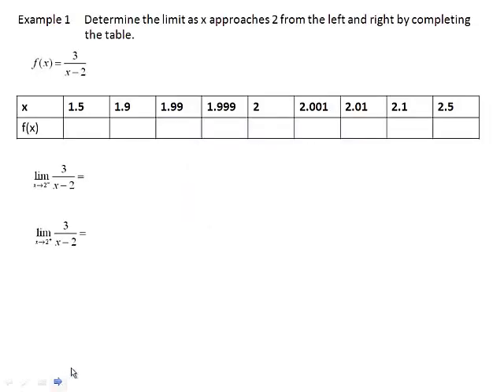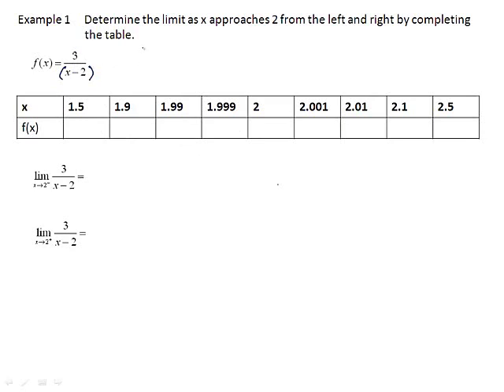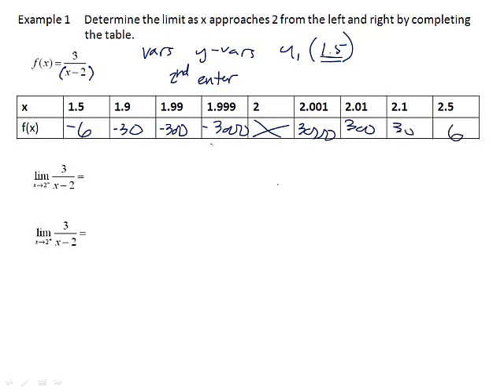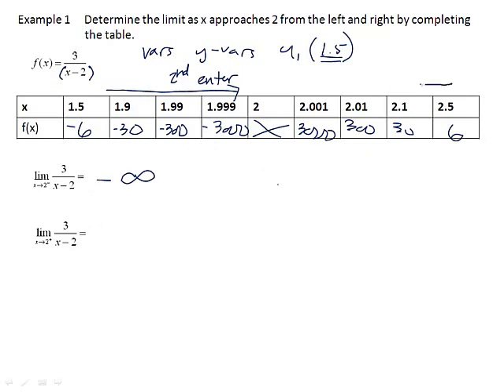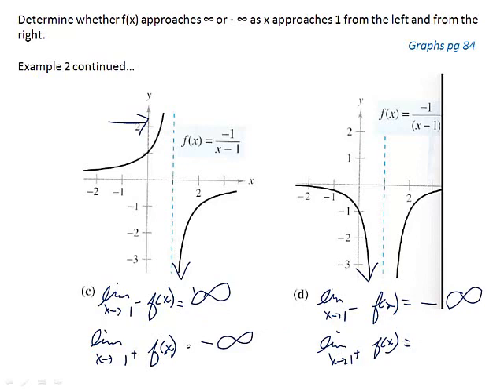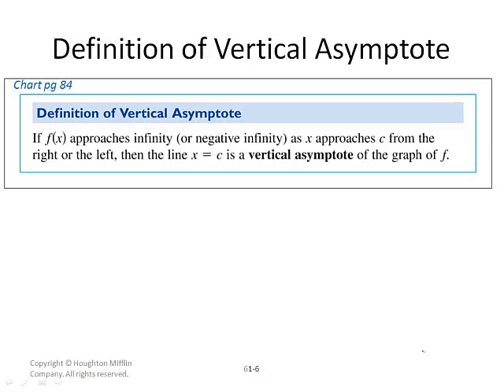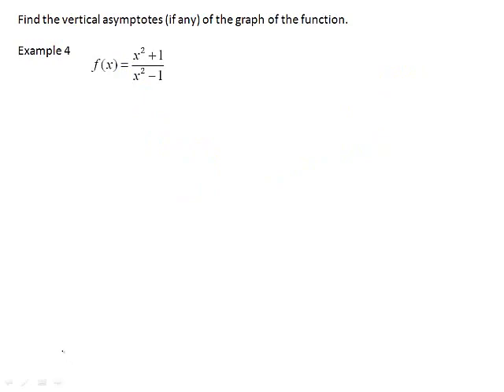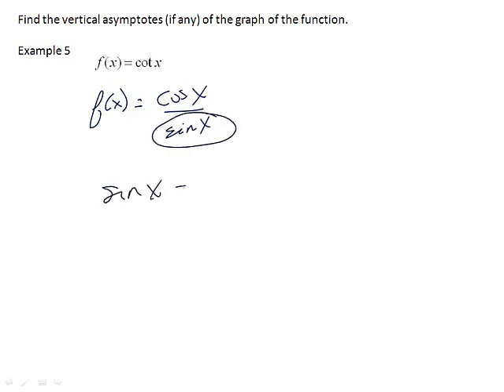2018 AB section1 5